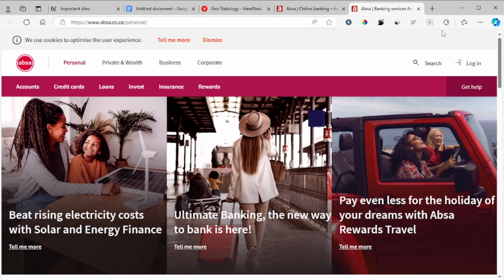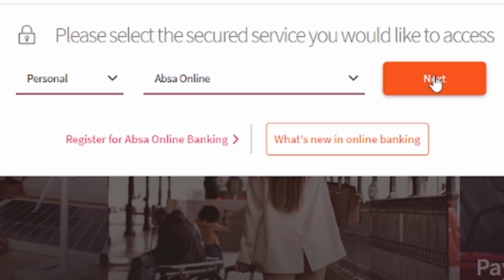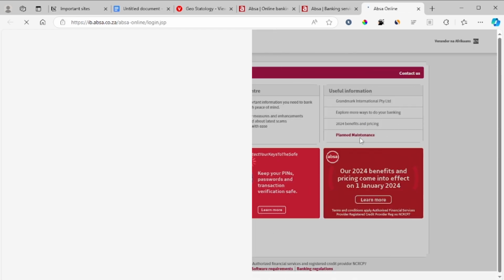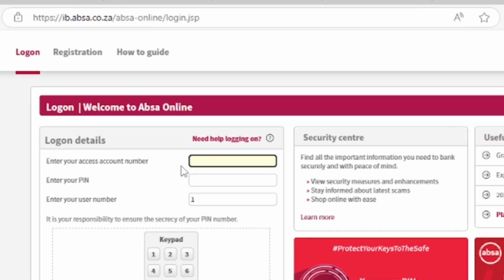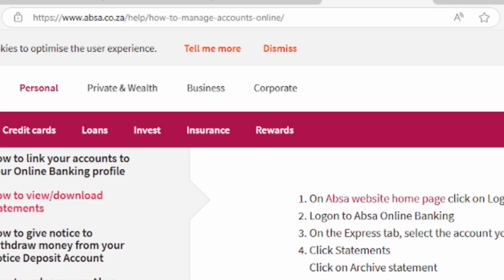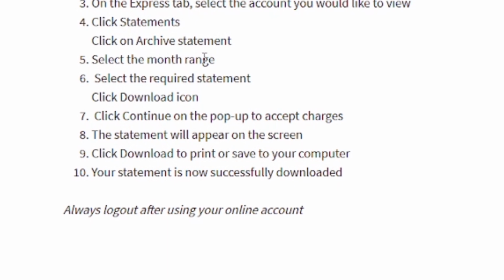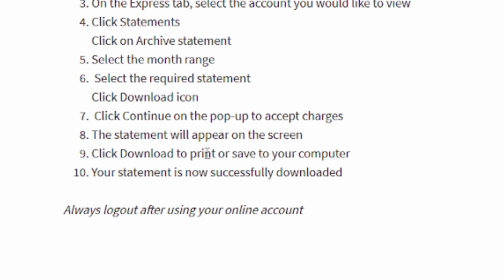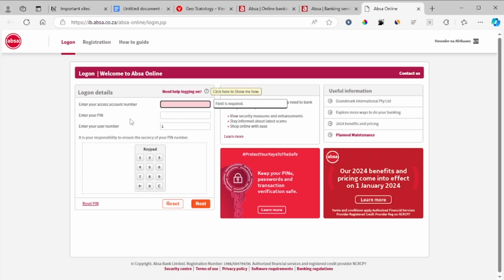How to download Absa Bank statement online 2024 (step by step)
Absa offers a bank statement which is an official summary of the financial transactions that have occurred in a bank account over a specific period, typically a month. to check your bank statement online for Absa Bank follow the steps below.
00:43 - Login to Absa online
01:25 - after login, choose the account you would like to view
01:32 - Then click statement
01:37 - Select month Range
01:43 - click Download, to save it offline as PDF